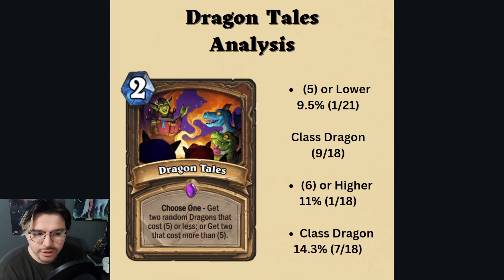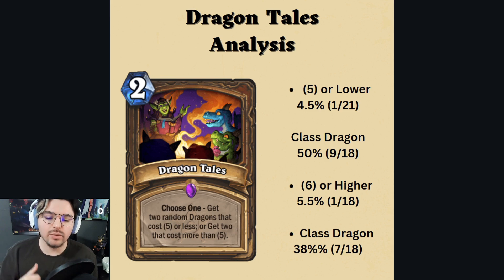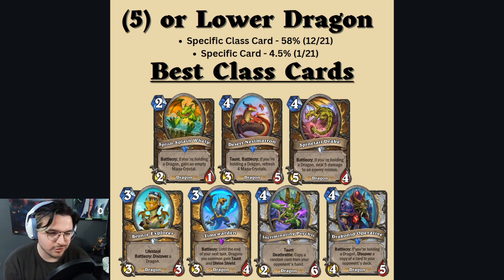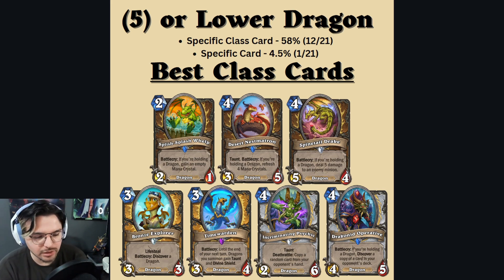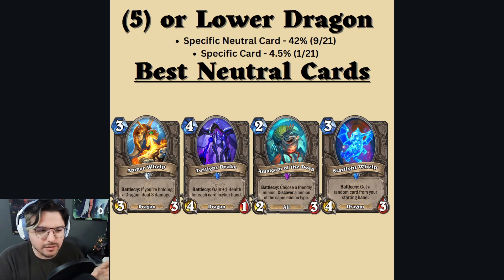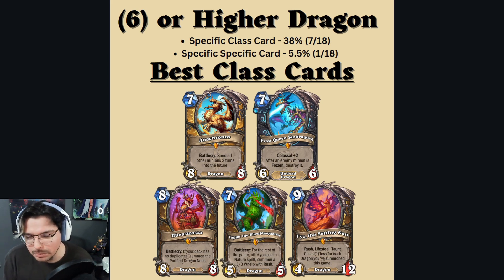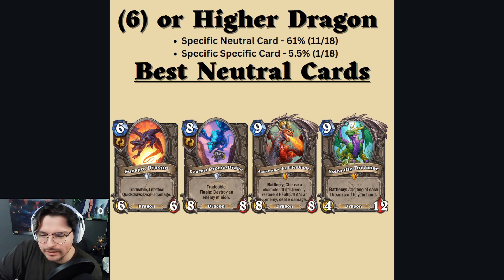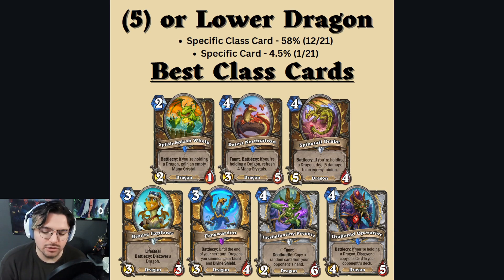Is This NEW Dragon Druid Spell Good??